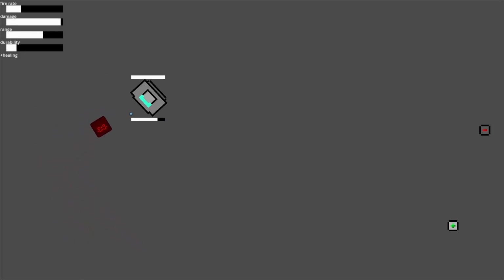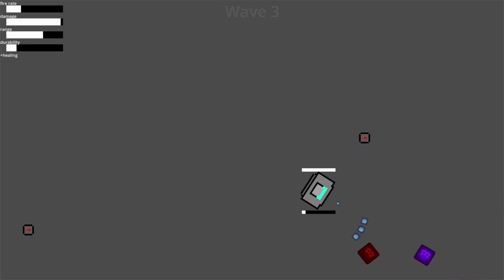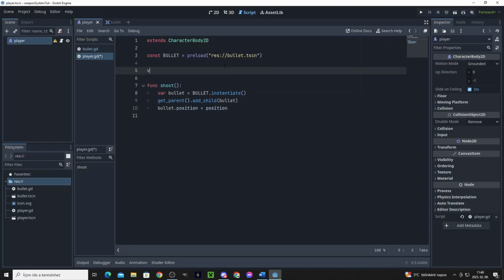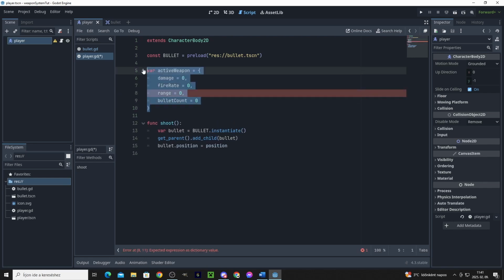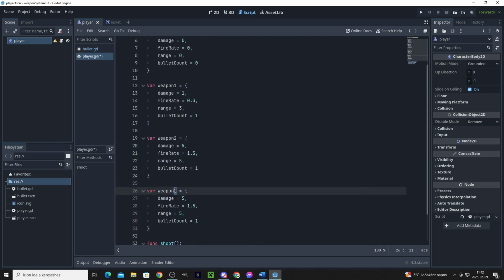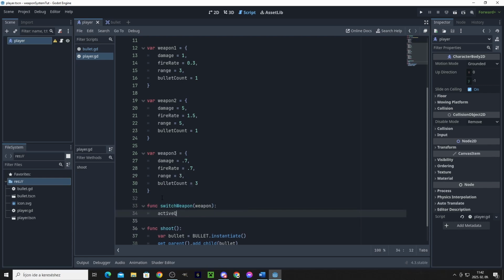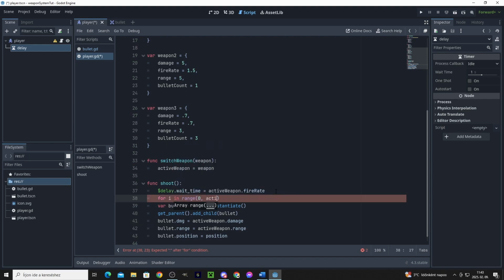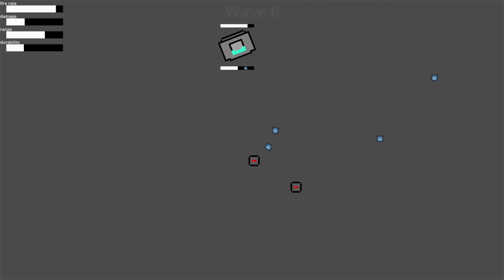How to design a WEAPON SYSTEM in your games!